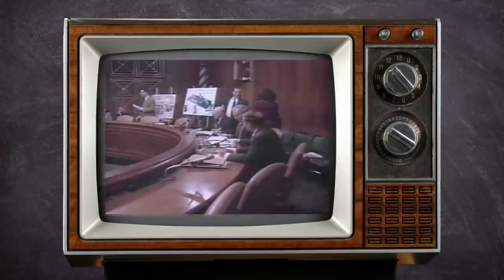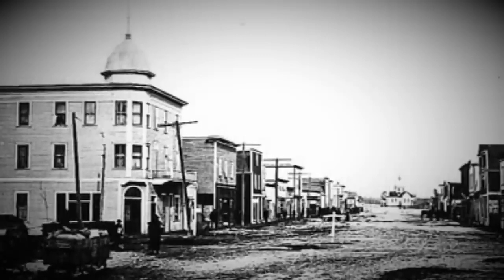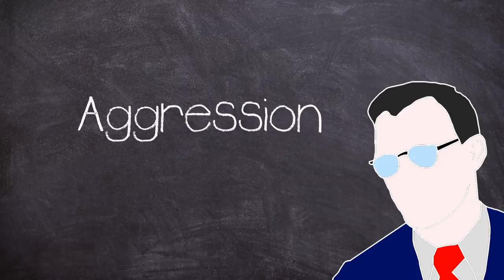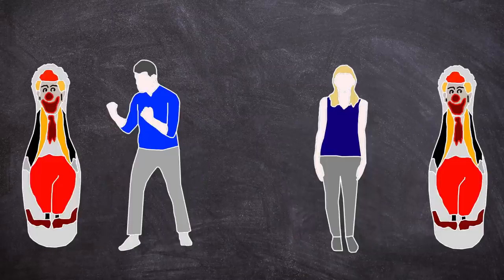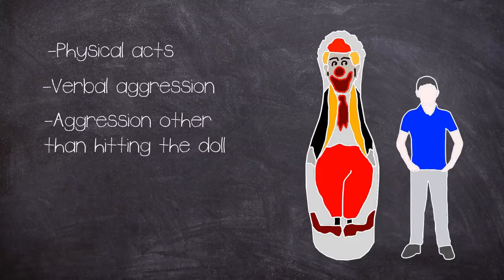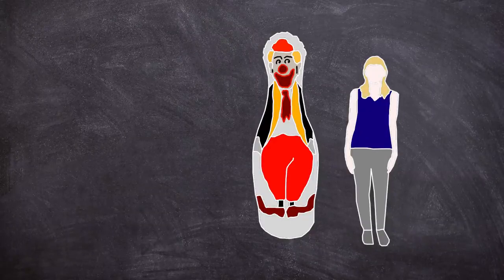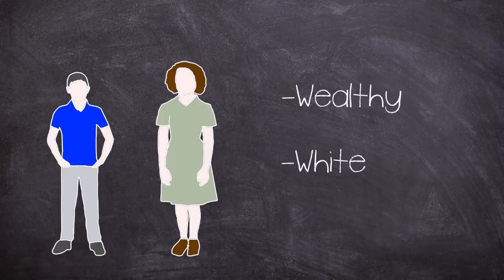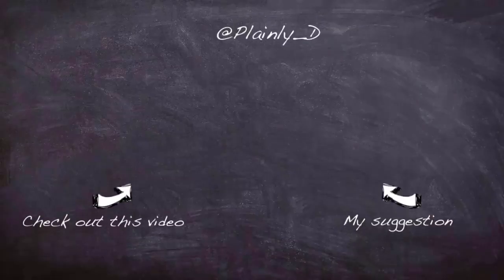The Bobo Doll Experiment : [Short Documentary]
The Bobo doll experiment (or experiments) is the collective name for a series of experiments performed by psychologist Albert Bandura to test his social learning theory.
Between 1961 and 1963, he studied children's behavior after watching an adult model act aggressively towards a Bobo doll.
The most notable variation of the experiment measured the children's behavior after seeing the adult model rewarded, punished, or experience no consequence for physically abusing the Bobo doll.

The social learning theory proposes that people learn largely through observation, imitation, and modeling.
It demonstrates that people learn not only by being rewarded or punished, but they can also learn from watching someone else being rewarded or punished.
These studies have practical implications, such as providing evidence of how children can be influenced by watching violent media.